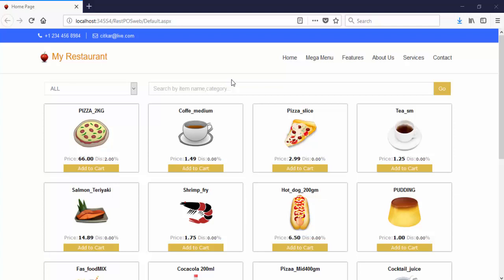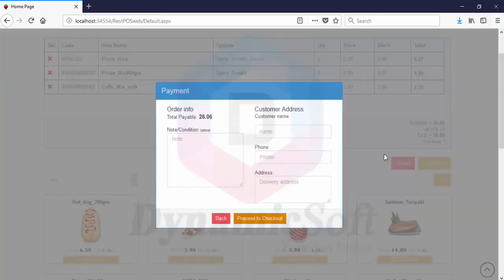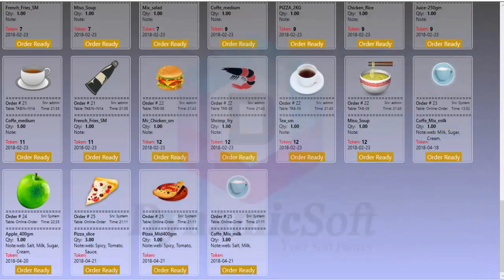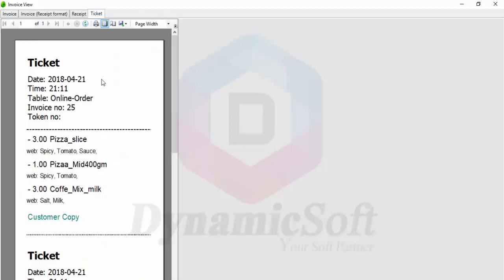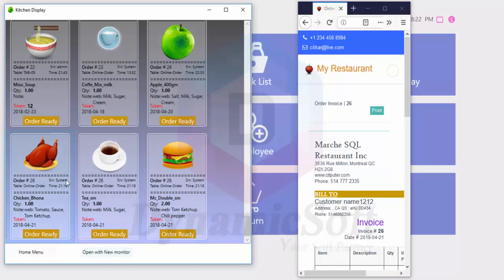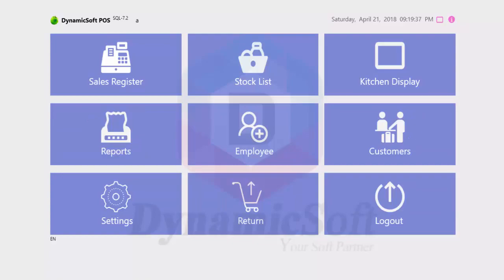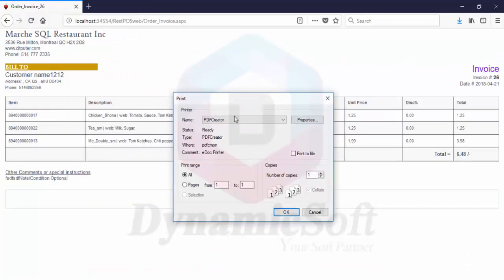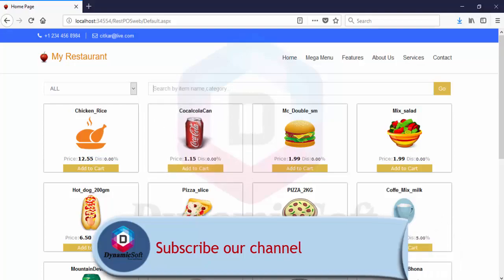Restaurant POS - How to order food from website and shows on Kitchen display - Tutorial-3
How to order food from the website and shows on Kitchen display - Restaurant POS SQL version.
Using this Extension customer can place an order from website anywhere. And order will be shown on kitchen display. Admin can Add food item from WFP Desktop application.

Download
SQL Server Version